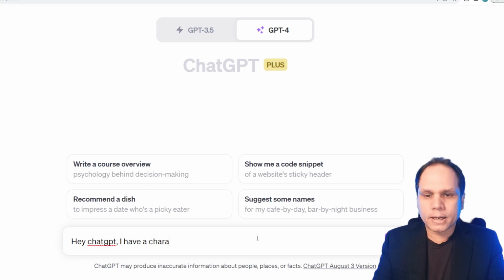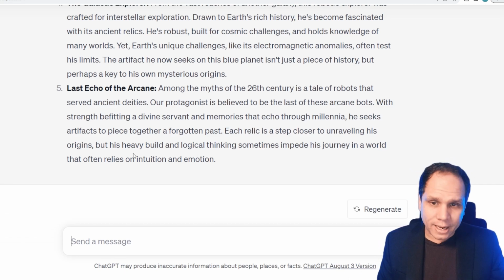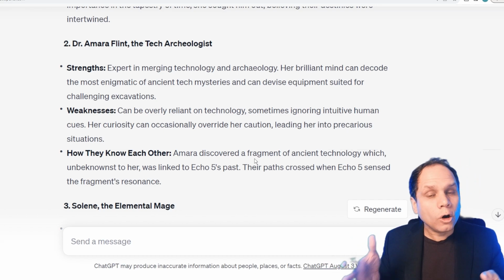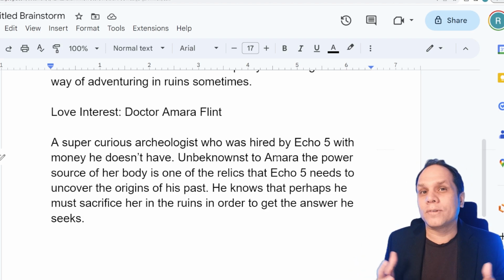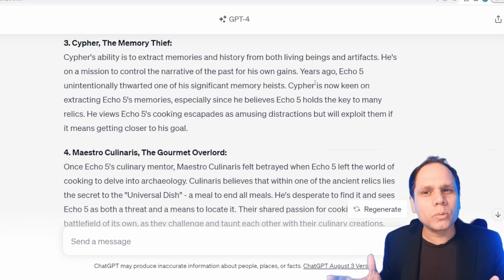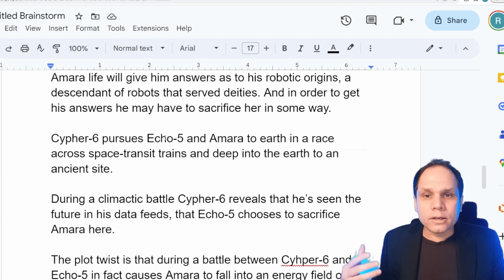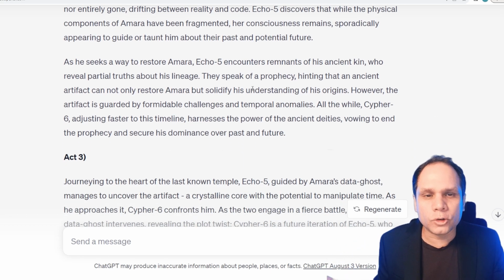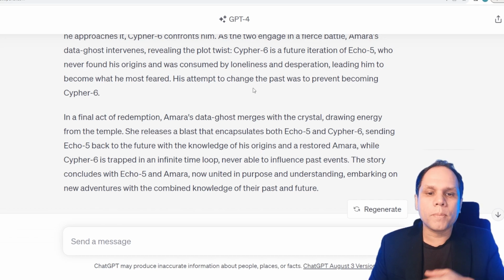BRAINSTORMING WITH AI - NEVER GET WRITERS BLOCK AGAIN!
Brainstorm story, characters and books with AI apps like ChatGPT so you never get writers block with your novel or stories ever again! Hosted by Science Fiction author Robert Trusardi, the creator of Cognition.

Robert Trusardi's Cognition is being released in September 2023

Chapters:
0:00 Intro
1:30 Building a Protagonist
4:30 Building a Love Interest
8:25 Building an Antagonist
10:10 Creating More Plot Twists
12:40 Building Act 1
14:20 Brainstorming Act 2 & 3
18:20 Improving Act 2 & 3